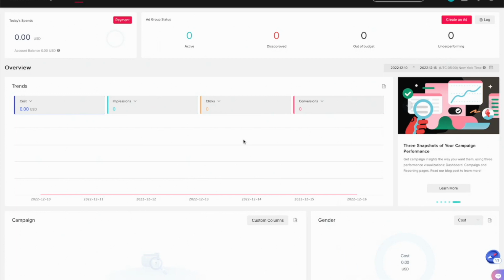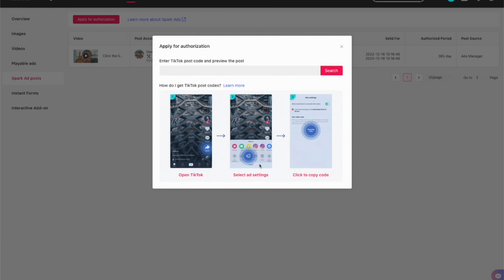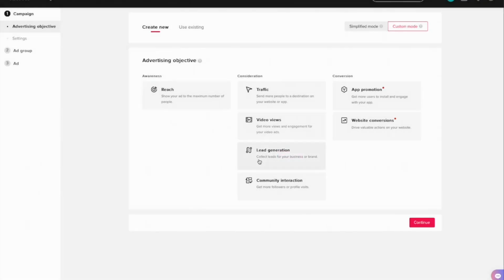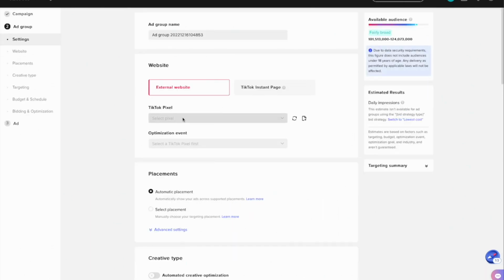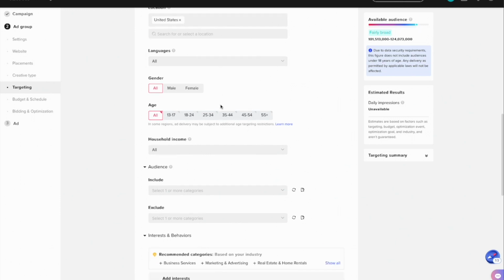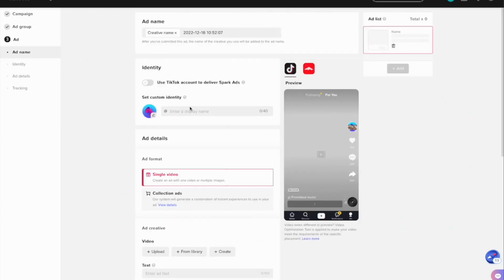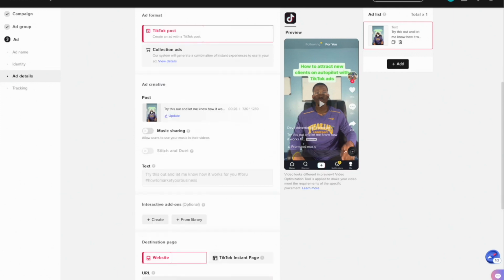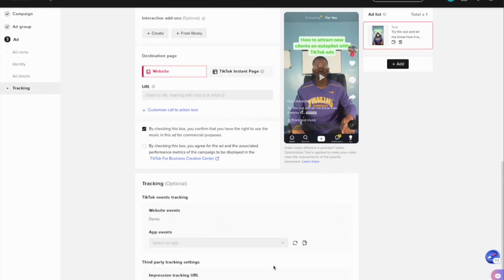Complete TikTok Spark Ads Tutorial | How To Run TikTok Spark Ads For Business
{FREE} I’ll personally walk you step by step through my 7 figure ads blueprint

{FREE} 10 Marketing Commandments: The 10 Things You Must Do To Make Sales On Autopilot 👇🏾